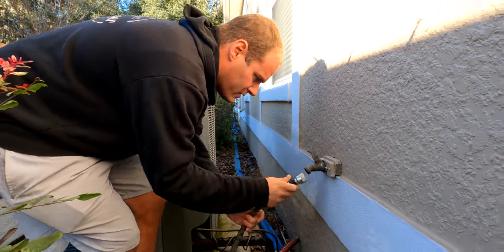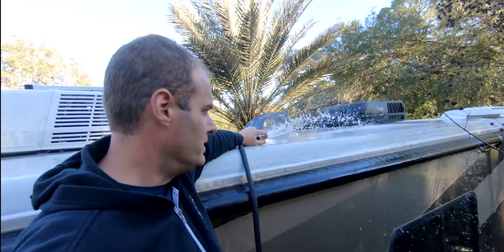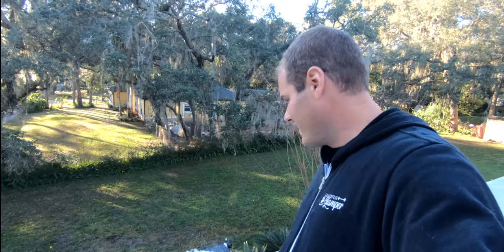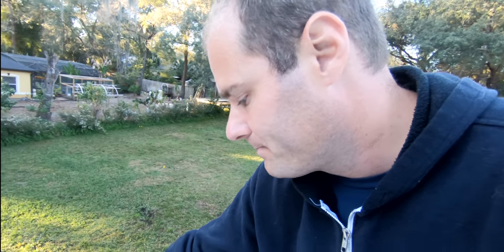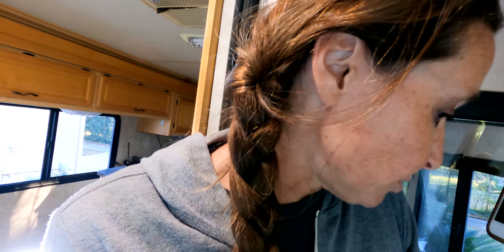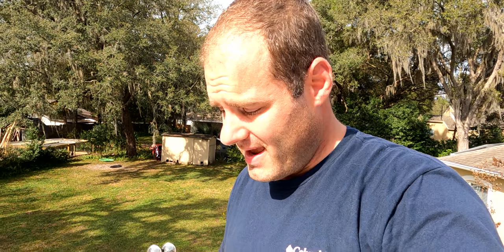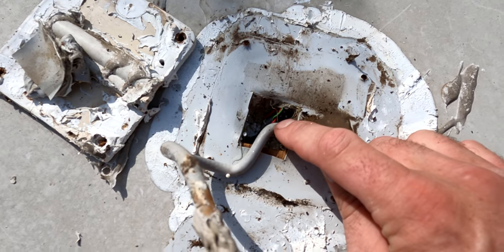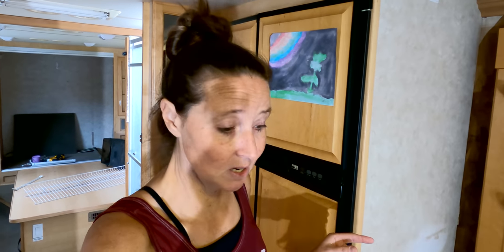WATER LEAKS! How To Inspect Your RV for Water Damage | RV Living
RV Water damage and water intrusion (water leaks) are the WORST. And RV water leaks can be SO hard to find! In this video we have to diagnose water leaks and so we show you HOW we did it and how we STOPPED the leaks! ⬇️⬇️ Click Show More ⬇️⬇️

Leave us a comment - let us know if you found this helpful OR if you've had to track down leaks in your rig.

Thanks to our current Patrons - Michael McCall and Five2Go